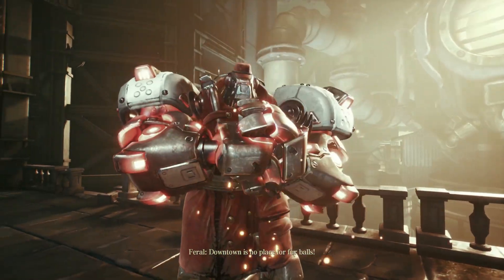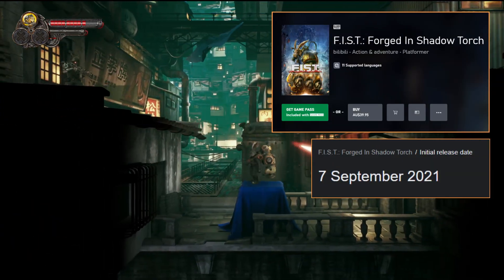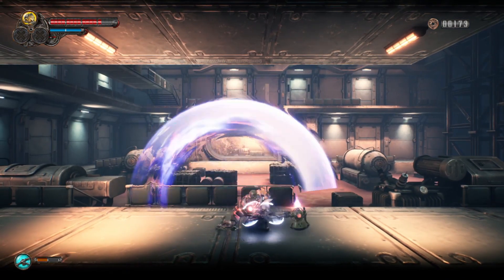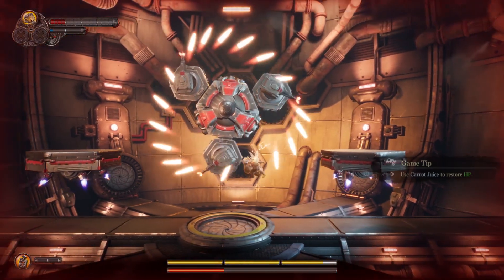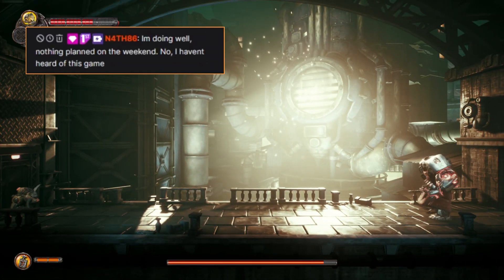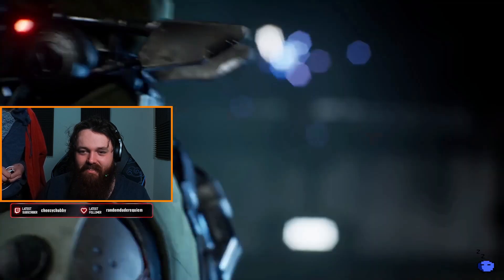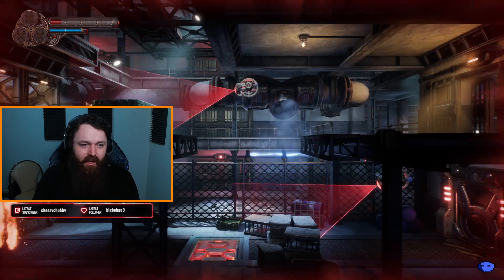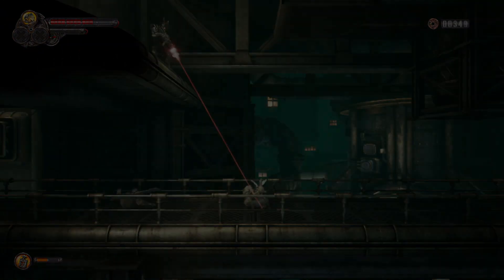My Favourite Metroidvania Game !! | F.I.S.T Review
F.I.S.T has released on Xbox Game Pass and is an fantastical adventure of friendship and furtizens. Like Platformers, Like characters that are umm different :) Check out this review on F.I.S.T to see if you should check it out

Let me know if you've tried F.I.S.T down in the comments :D